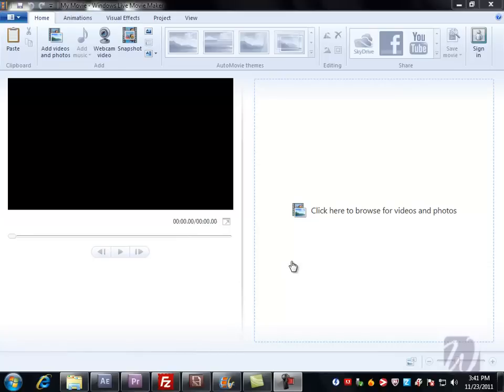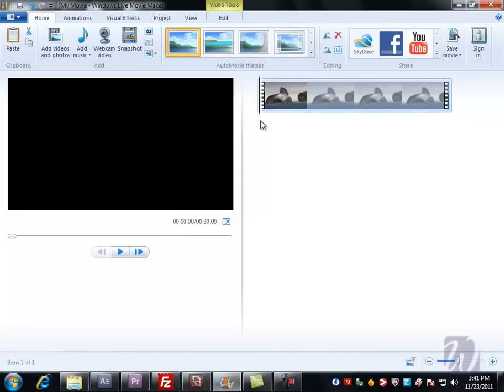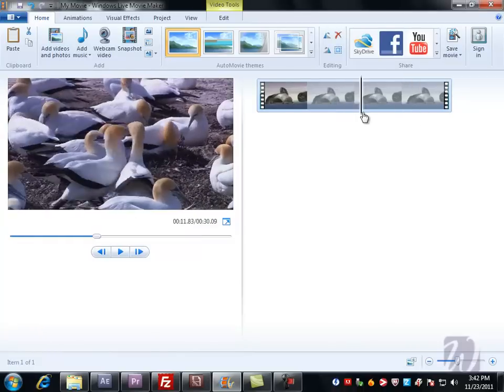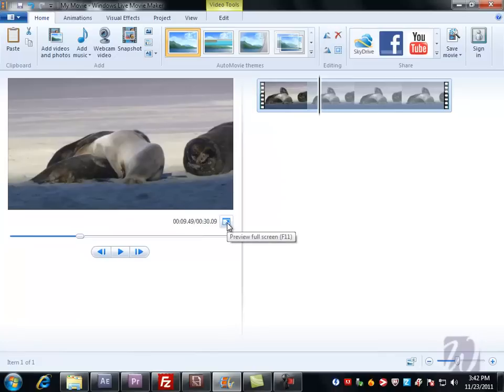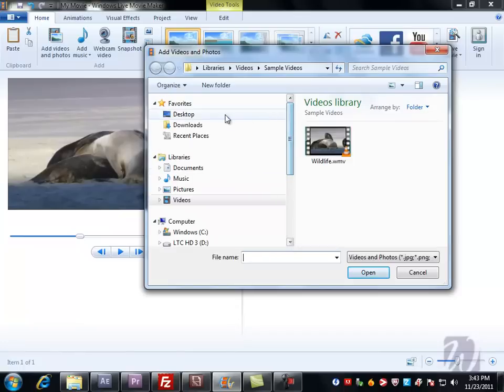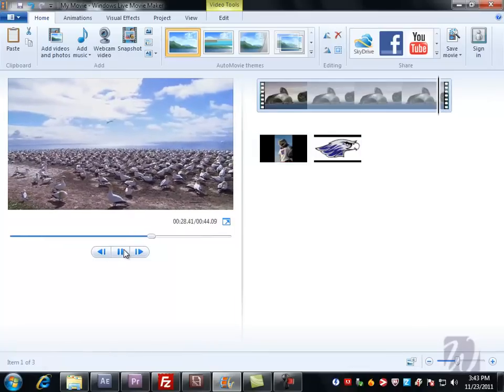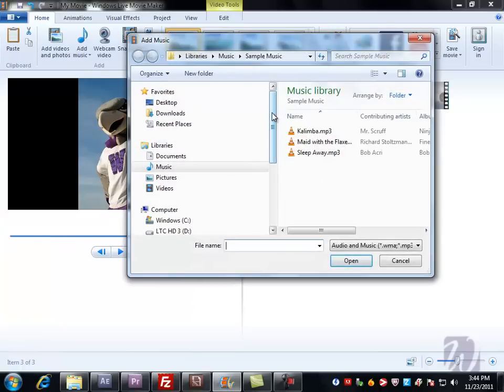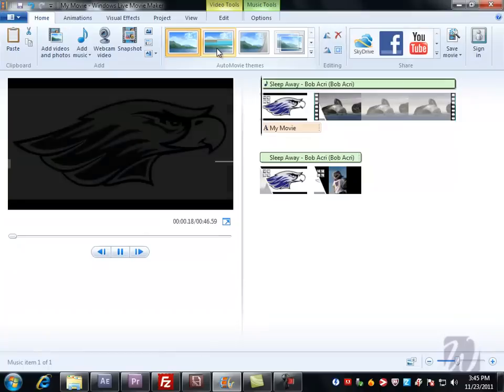Windows Movie Maker - Part 1 - Basic Layout And Adding Media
For more videos like this subscribe to our channel and watch for new videos or find the Learning Technology Center on iTunes U by searching University of Wisconsin - Whitewater for a wide variety of educational videos and tutorials.